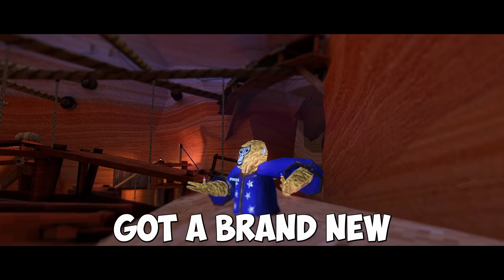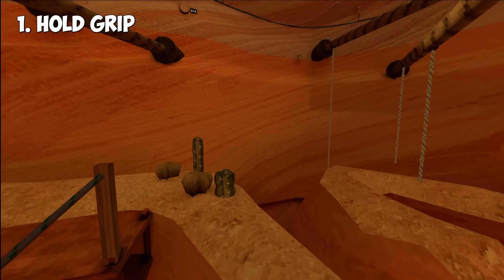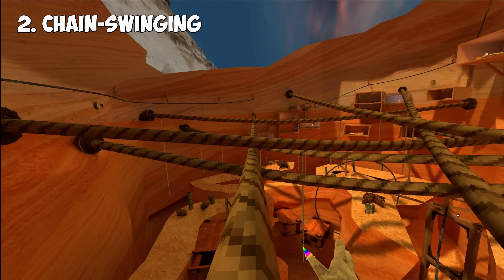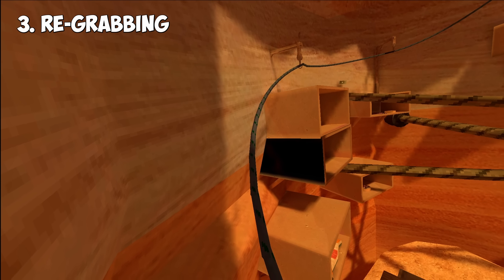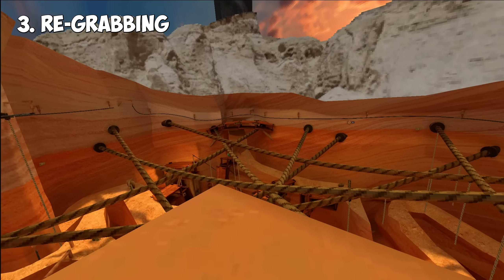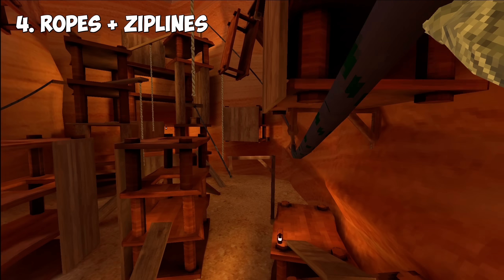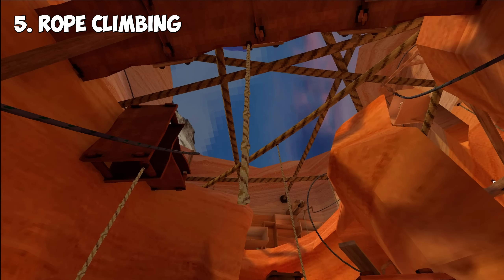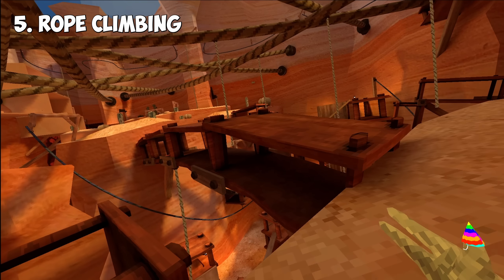5 Tips for Canyons Update (Gorilla Tag VR)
Hey Monkes! Today I got over 5 tips for the brand new Canyons update! Hope you enjoy!

If you see this comment "SWING"